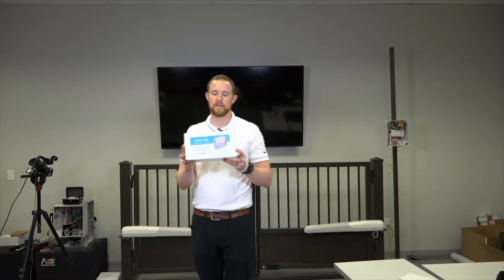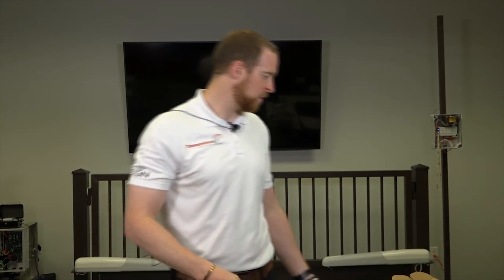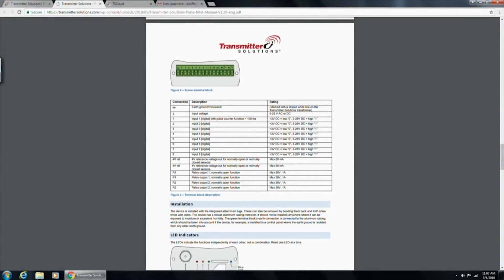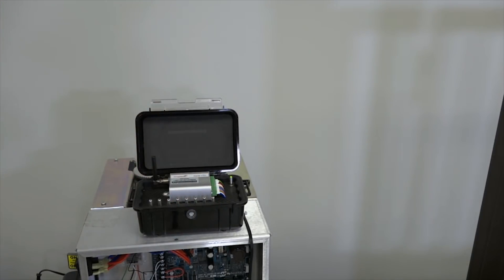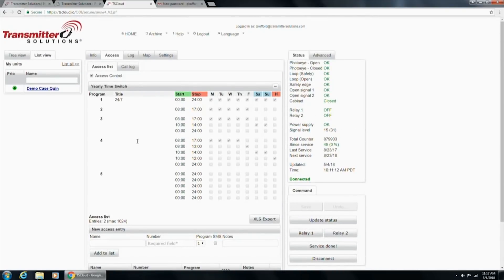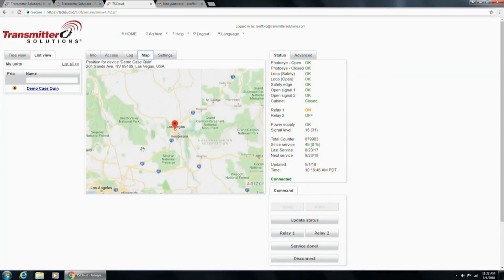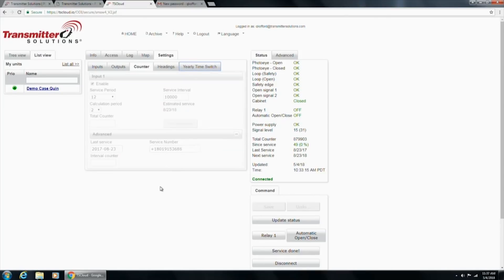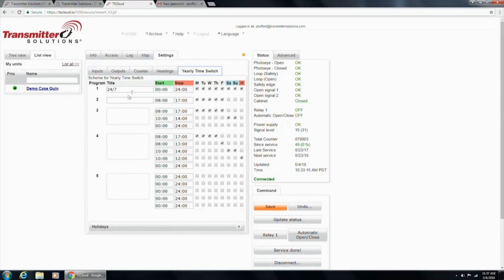5-4-18 Pulse Intel Training